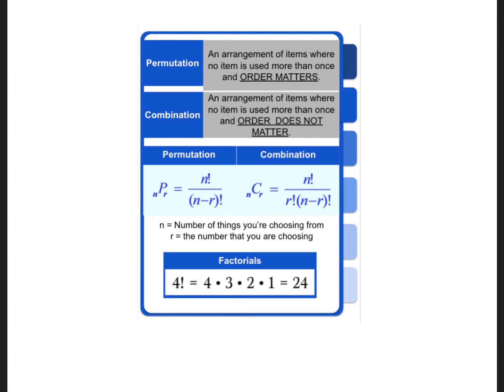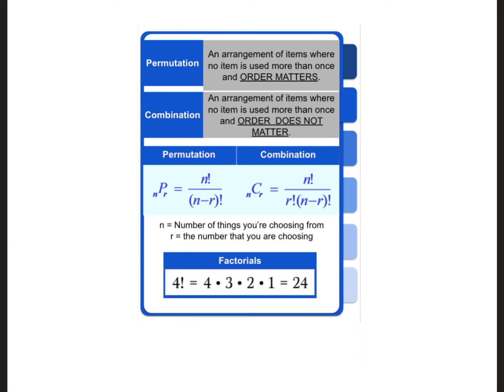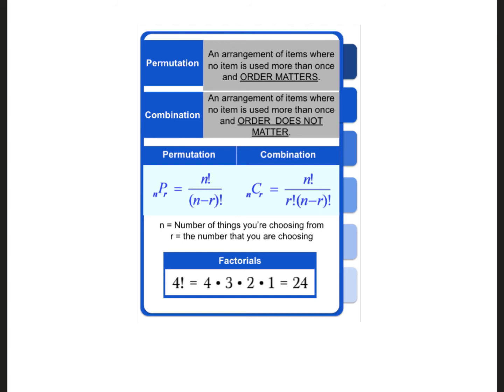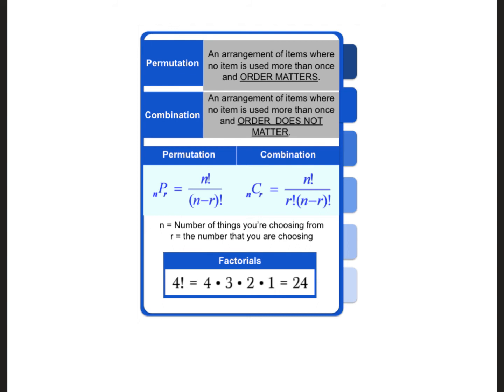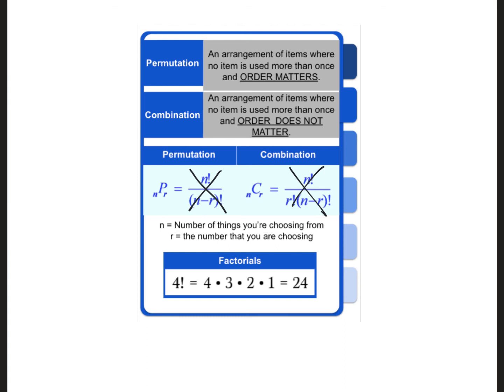11.2 Slide 7